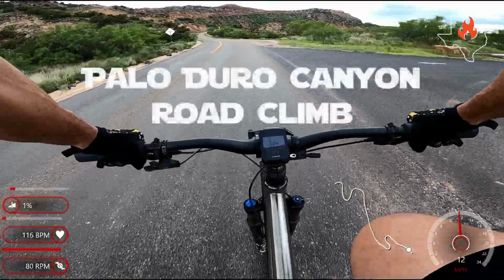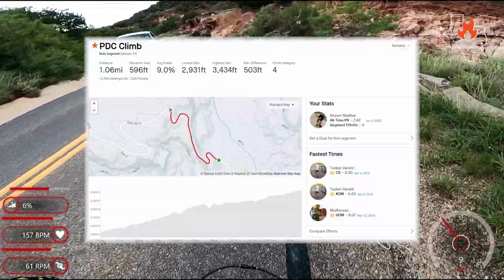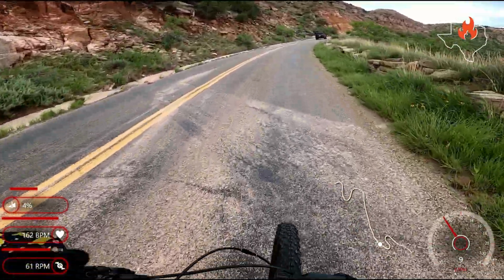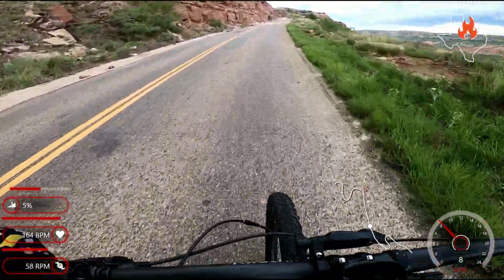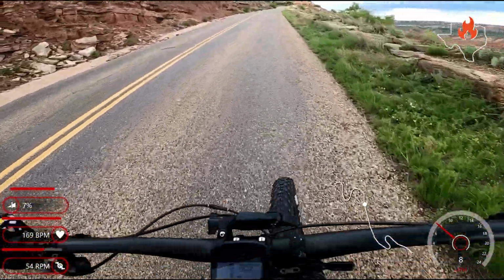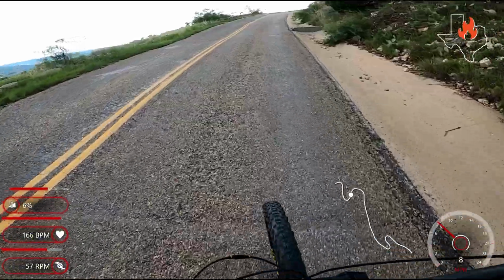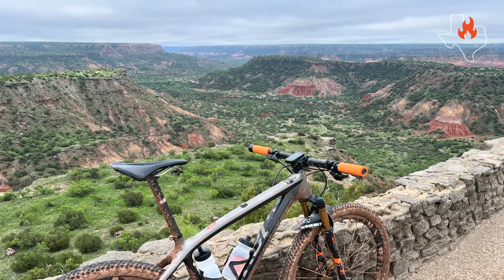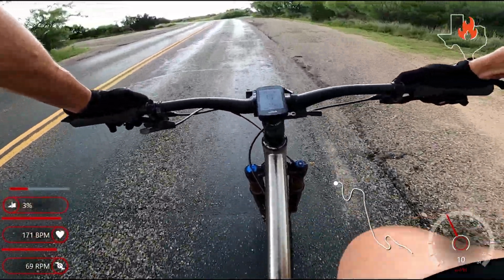Can I KOM this 9% climb on a SINGLESPEED??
How close can I get to this 9% KOM on a singlespeed mountain bike?

On a recent trip to Palo Duro Canyon State Park I set my sights on the Palo Duro Canyon Park Road KOM.